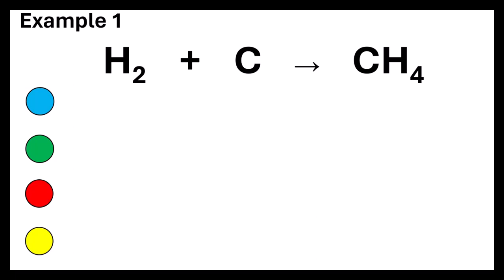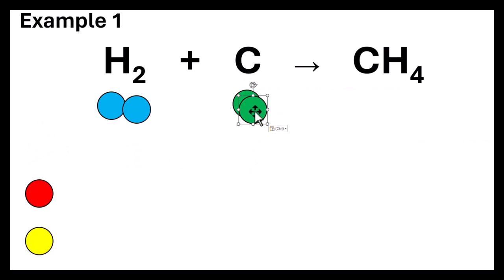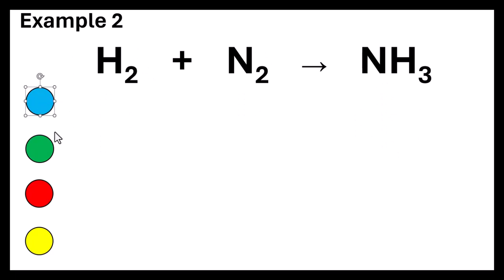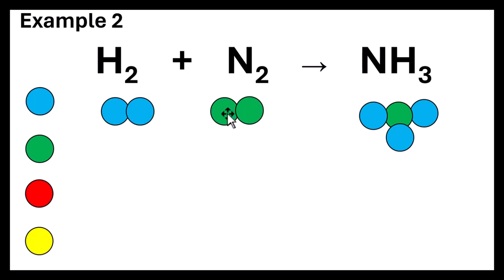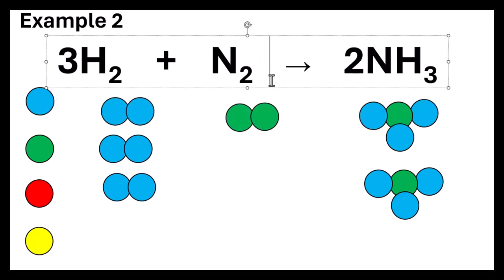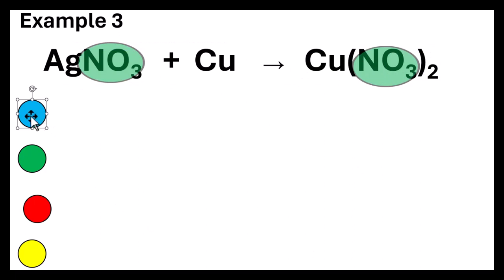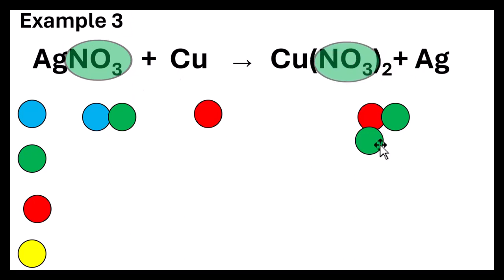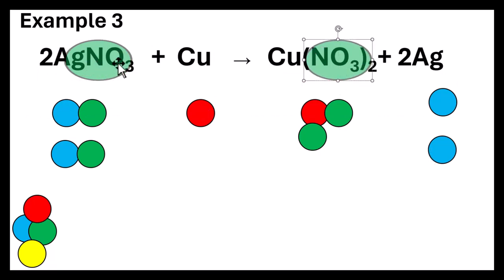Balancing Equations with Digital Bingo Chips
Use this video to learn how to use digital bingo chips to balance chemical equations. Make a copy of the google slides linked below to start using them!